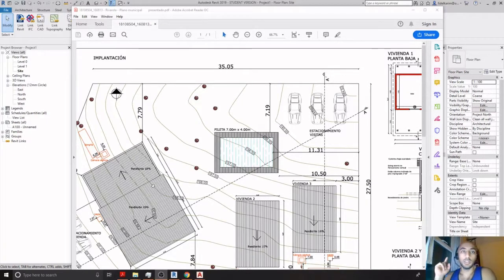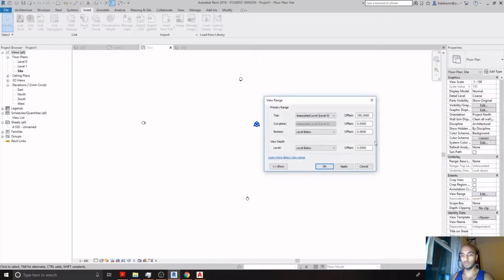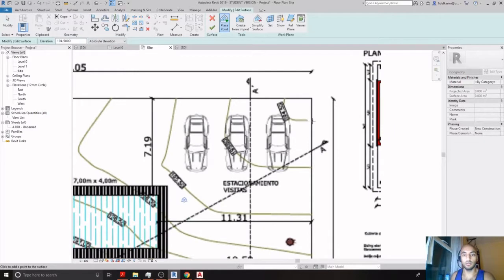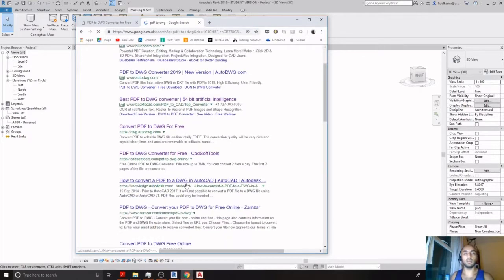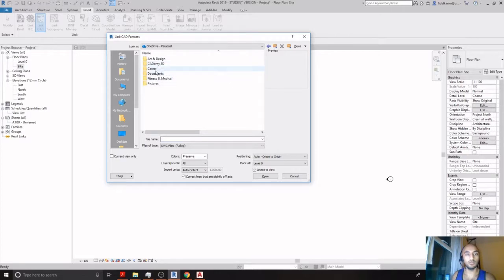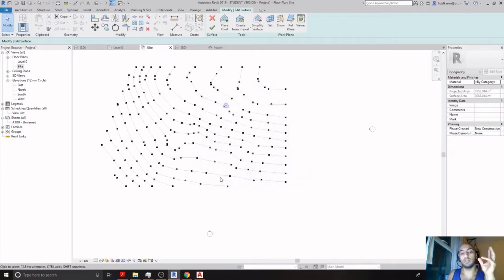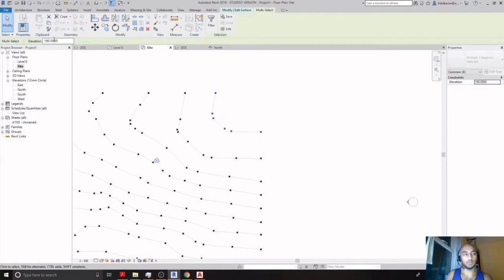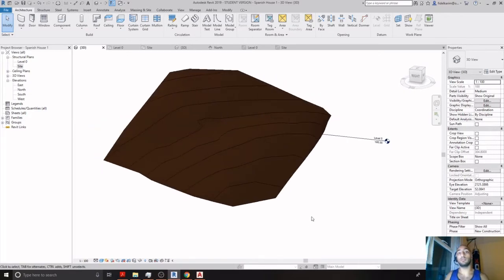Revit - Create a Toposurface from DWG/PDF